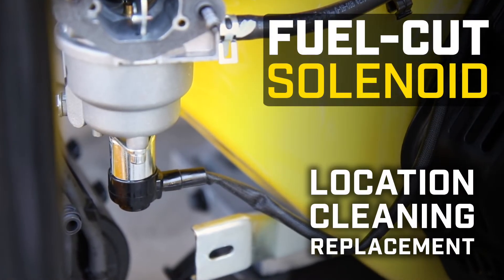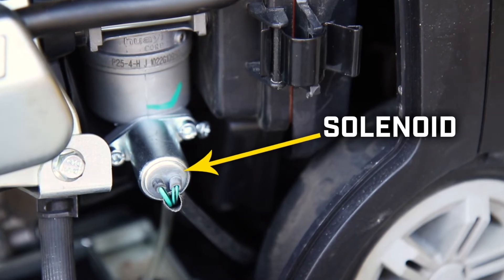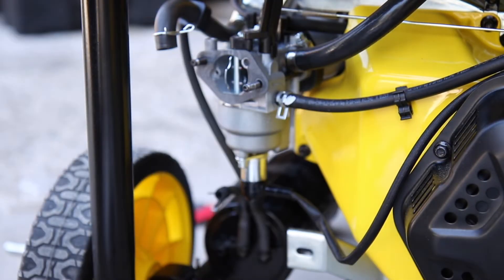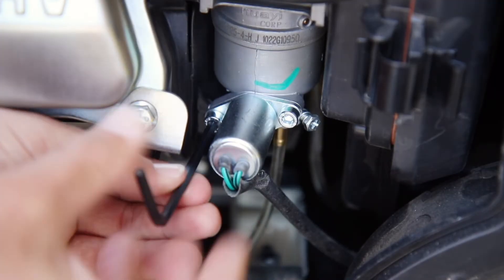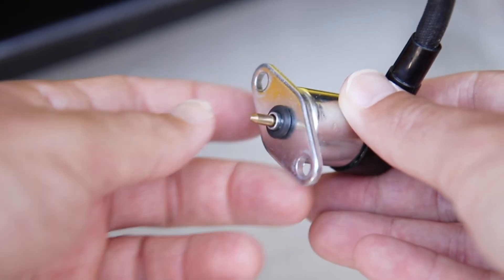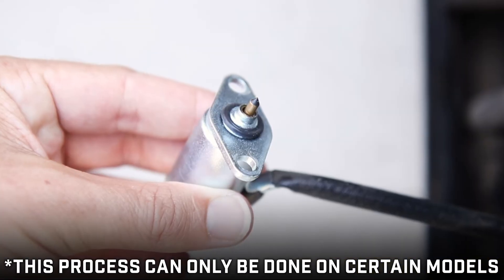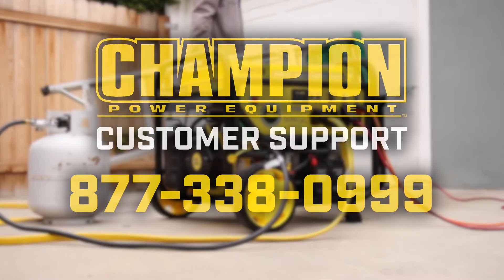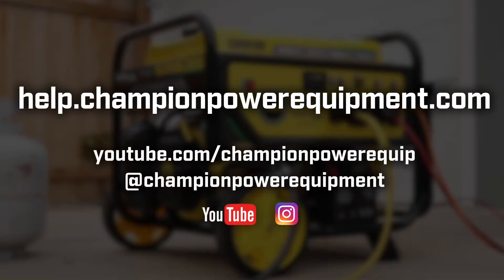Fuel-Cut Solenoid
Instructional video on how to clean and replace the fuel-cut solenoid on your generator.